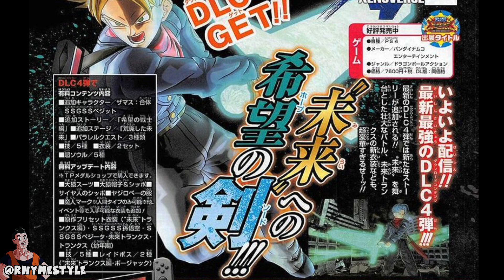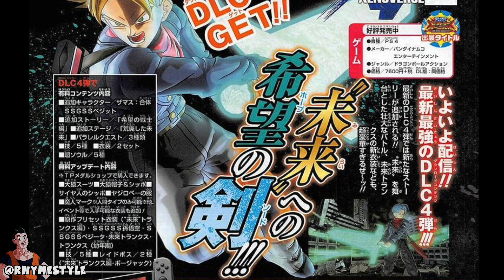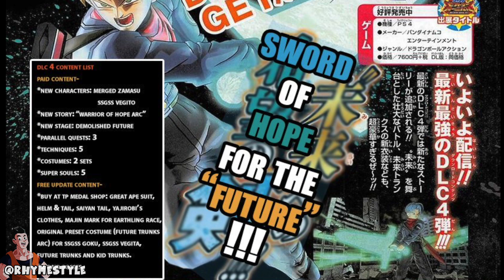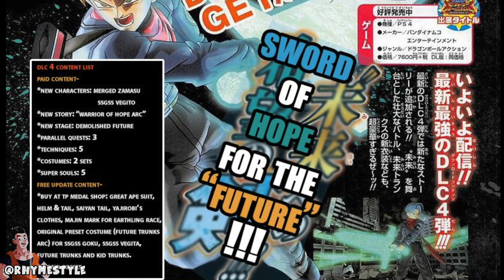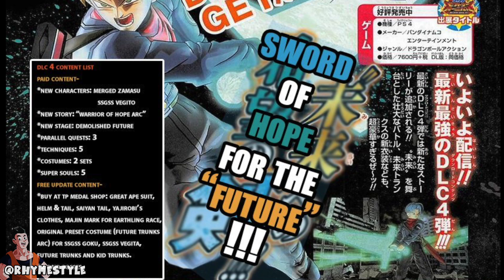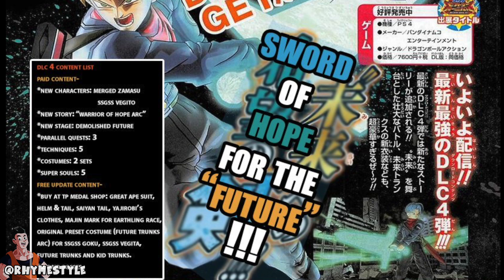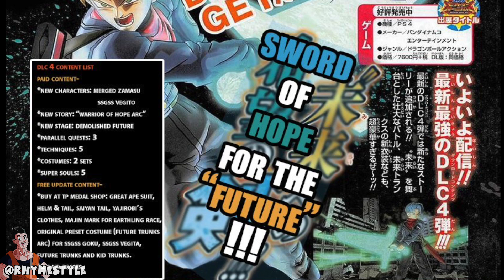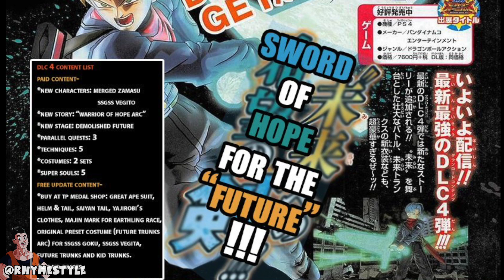EPIC FREE UPDATE FOR DLC 4! MAJIN MARK, SAIYAN TAILS, & MORE!! | Dragon Ball Xenoverse 2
So the free update for Dragon Ball Xenoverse 2 DLC 4 will give us a TON of incredible stuff ranging from Saiyan Tails (as accessories I assume) to even the Majin Mark!